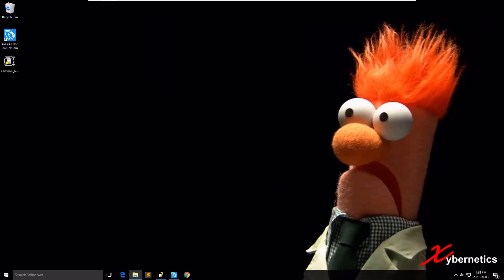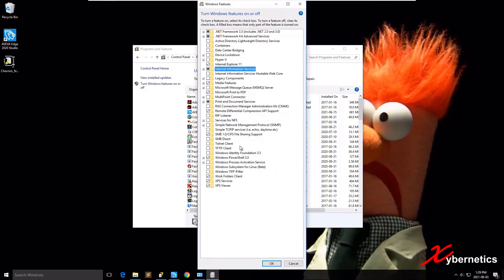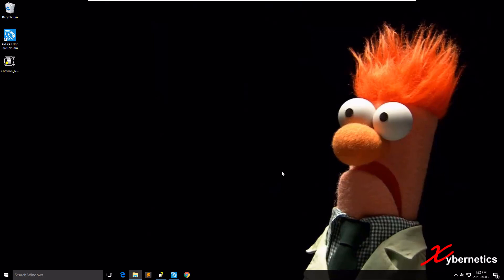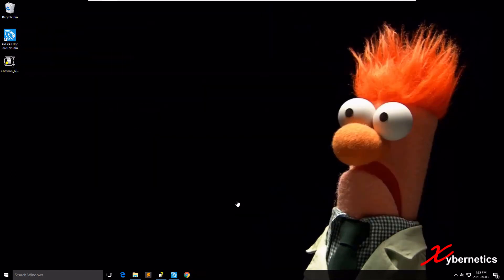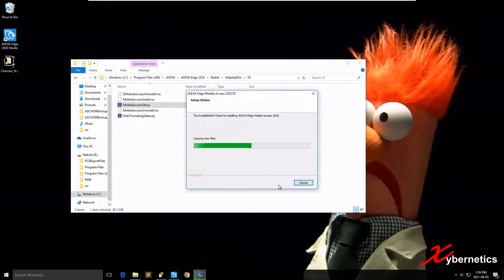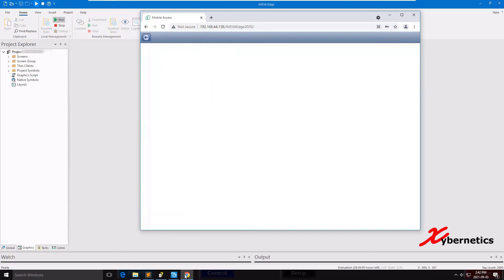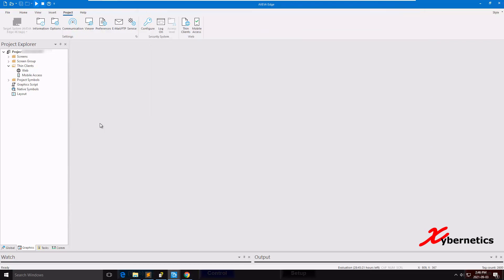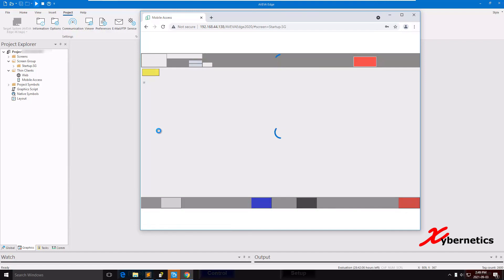Setup Mobile Access On AVEVA Edge 2020 (formally Indusoft or Wonderware InTouch Edge)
Learn how to setup mobile access on AVEVA Edge 2020 (formally Indusoft or Wonderware InTouch Edge). The AVEVA Mobile Access allows you to view information and interact with your HMI and SCADA applications via a web browser or a mobile device.

Do you need remote access on AVEVA Edge 2020 HMI system from anywhere around the world? Are you looking to access your production information using your mobile phone with a thick security in place? If you answered yes to both of these questions, check out the AVEVA Edge Mobile Access options which is available with the new InduSoft and Wonderware AVEVA Edge 2020. Read on for detailed steps on how to set up a AVEVA Edge Mobile Access option on your AVEVA Edge 2020, formally eligible 2018 InduSoft or Wonderware AVEVA Edge 2020 system.